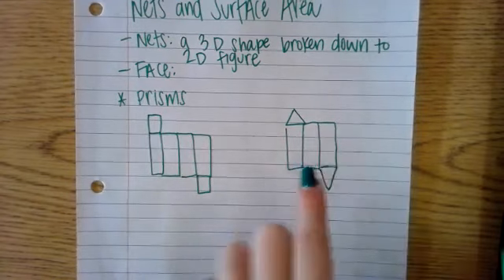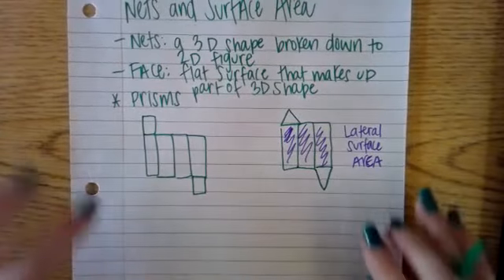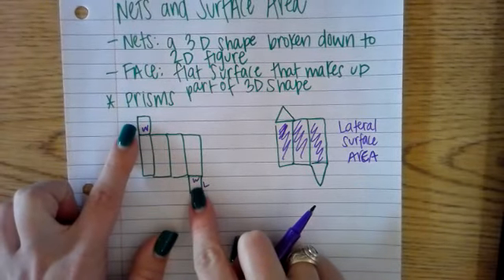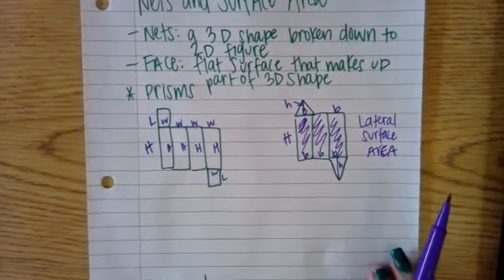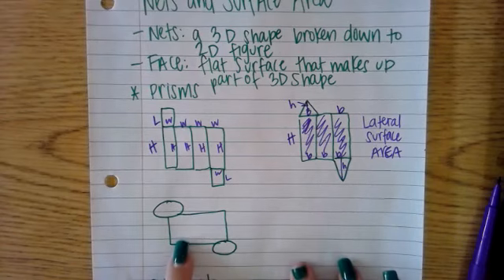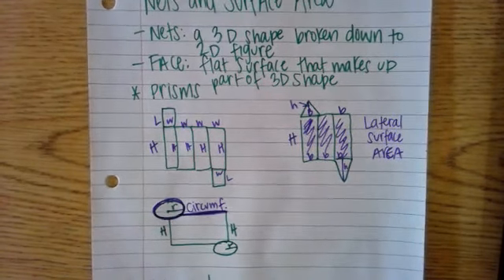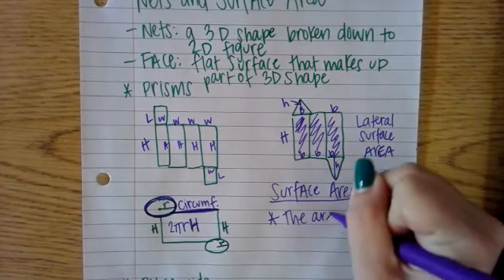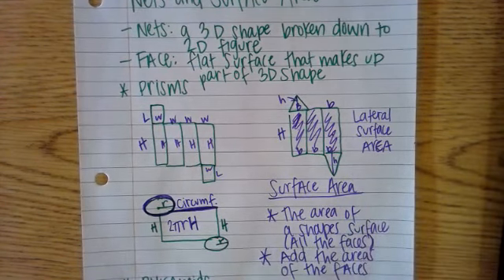Nets and Surface Area of Prisms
How to draw and label nets of prisms and cylinders.